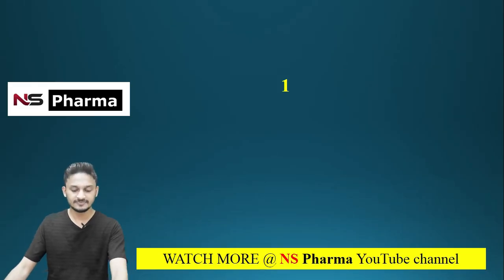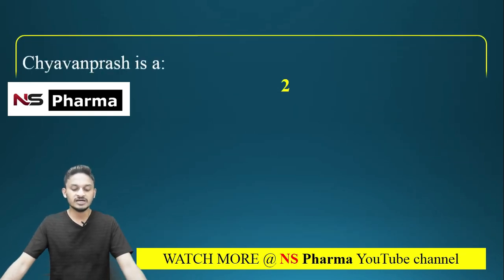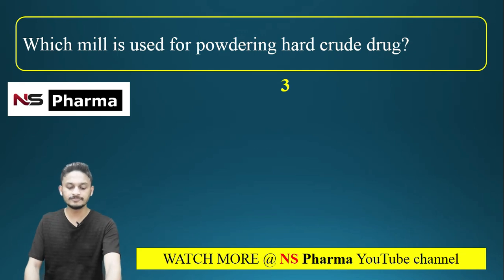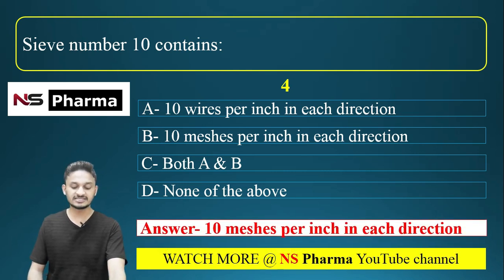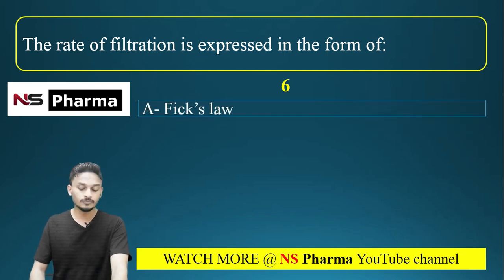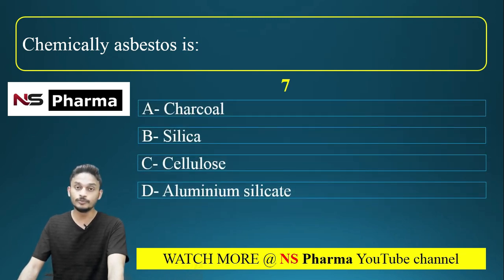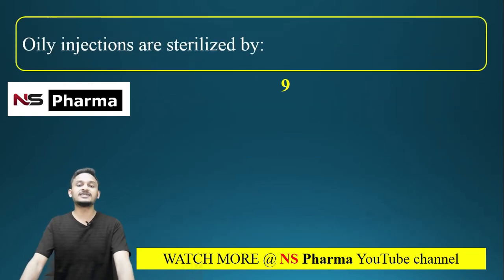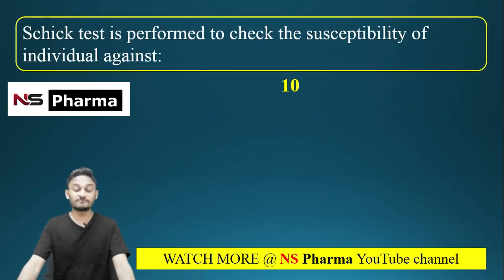PHARMACEUTICS-I MULTIPLE CHOICE QUESTIONS AND EXPLANATIONS PART-4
This video contain multiple choice questions from pharmaceutics-I. We also tried to deliver the explanations for these questions. These video will be helpful for those studying in D.pharm, B.pharm or those planning to write pharmacist competitive examinations.